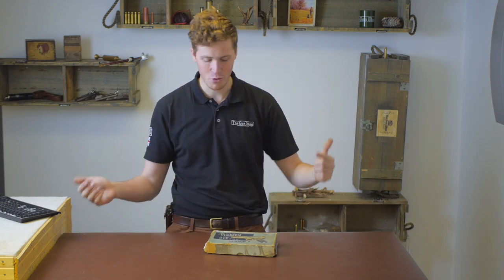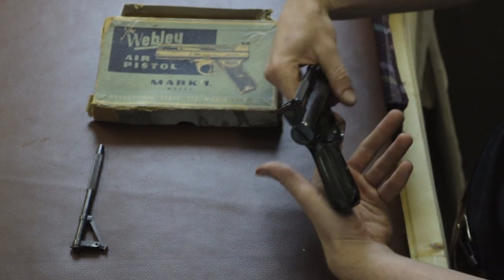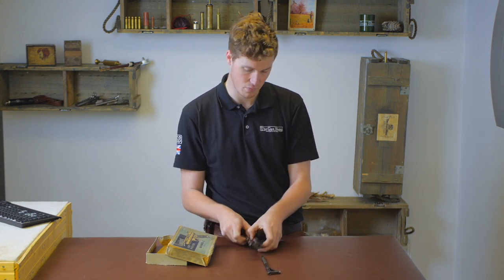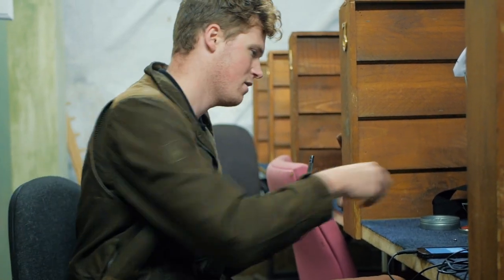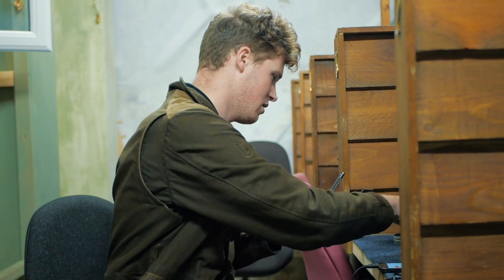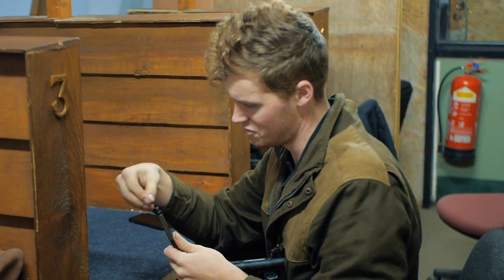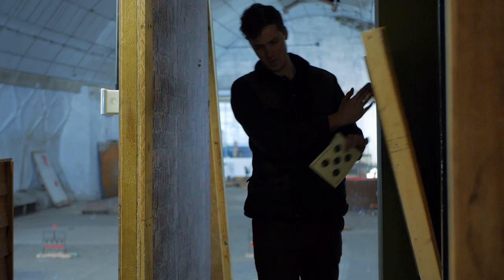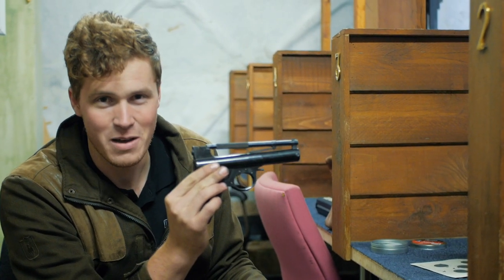TGS Air | Webley & Scott Mark 1 Air Pistol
TGS Air is back! We hope you've enjoyed this newest installment, having a look at the classic Webley & Scott Mark 1 Air Pistol.

Suprise, surprise, Mr sentimental Jonny is a fan - what do you think?